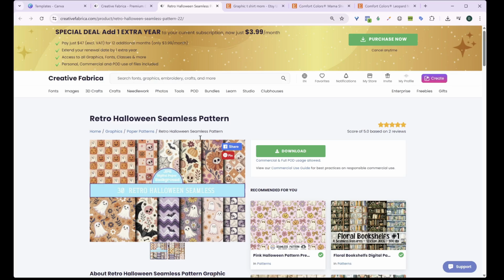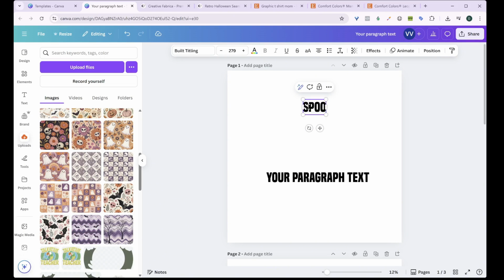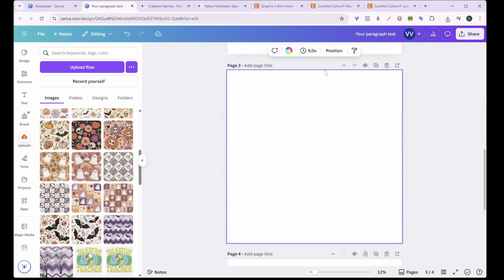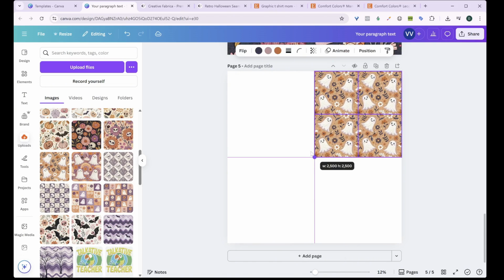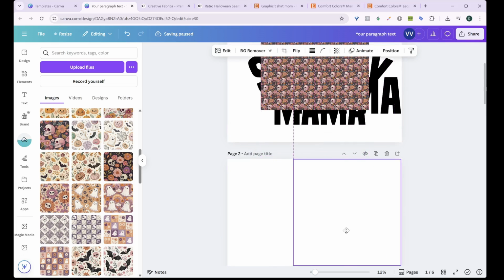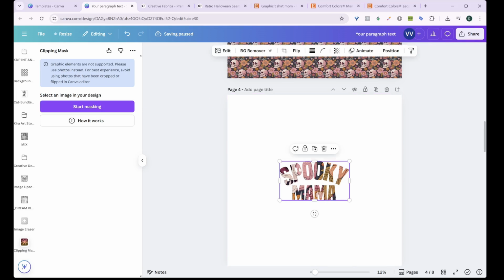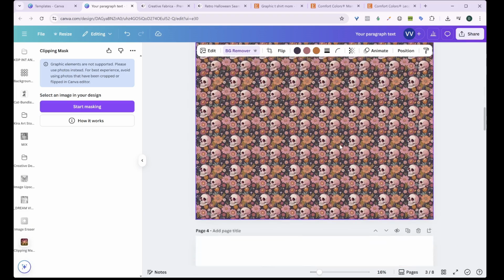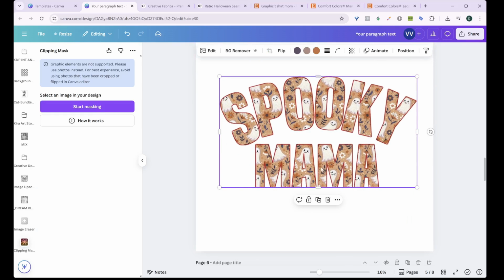How to make Clipping Masks in Canva, Add Patterns in Text, Canva Tutorial: Put Pictures in Any Font